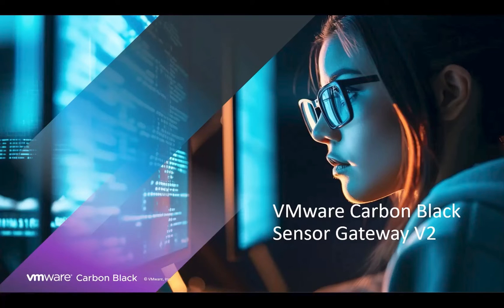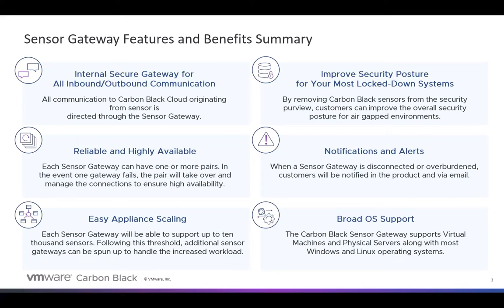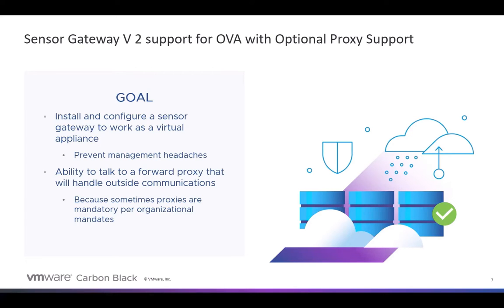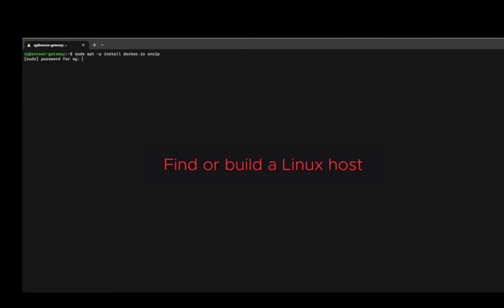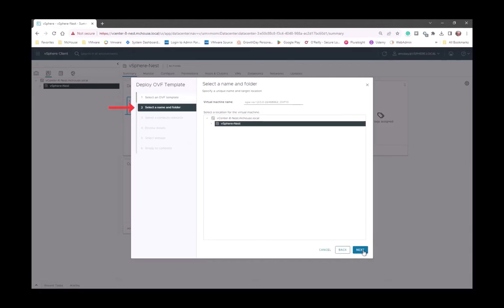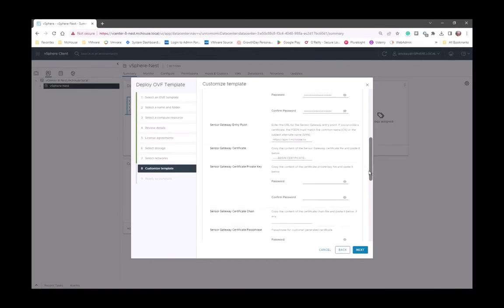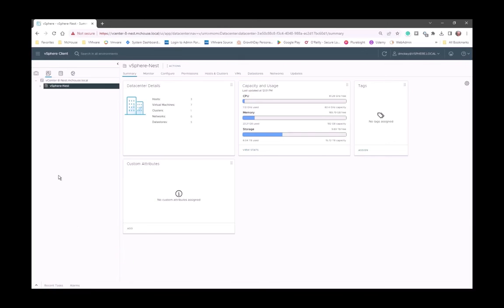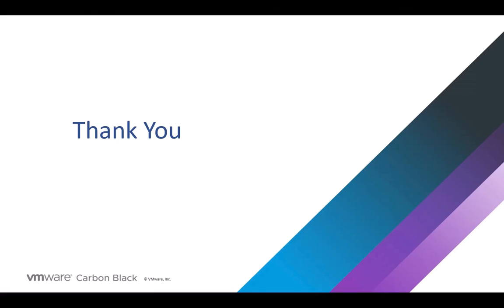Carbon Black Sensor Gateway: Deploying as an Appliance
Securing your most critical workloads with the Carbon Black Sensor Gateway has just gotten easier. The Carbon Black Sensor Gateway has recently expanded its feature set to work as a virtual appliance. Watch this video as Staff Technical Marketing Architect Dale McKay walks through how users can now quickly deploy a Carbon Black Sensor Gateway and configure it without the requirements of keeping up with specific Linux operating systems (OS) or container versions.